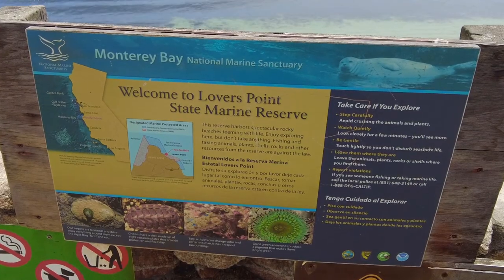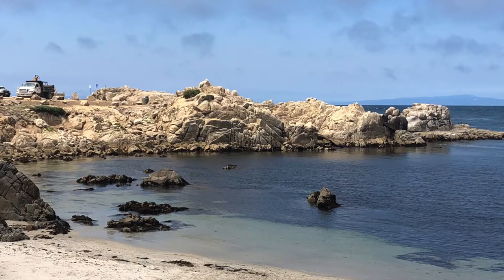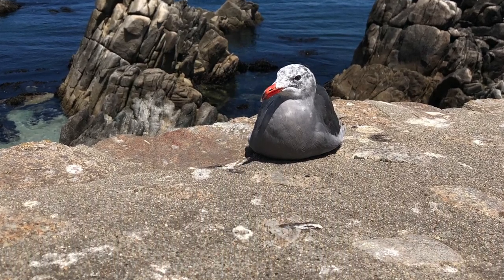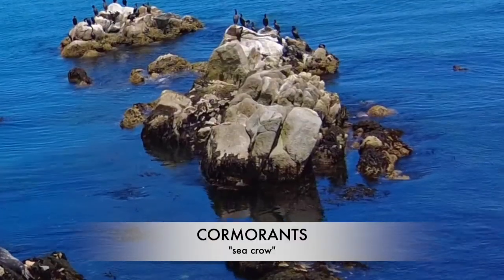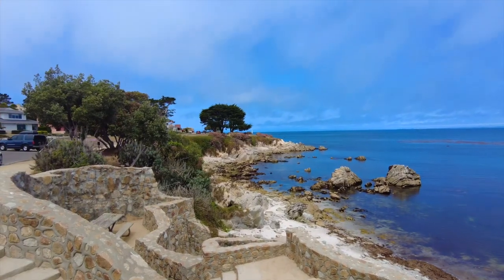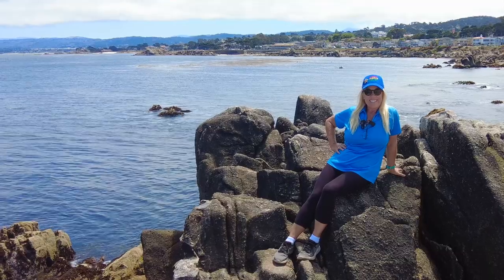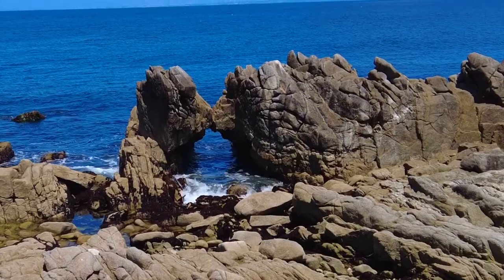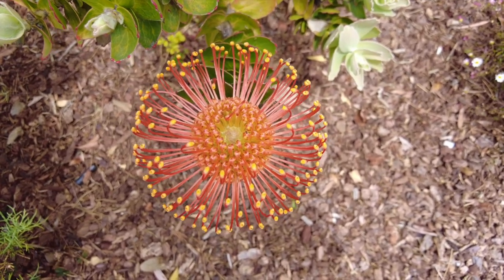Monterey Peninsula Trail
Joining good friends for a few days on the CentralCoast of California, we decided to walk the MontereyPeninsulaTrail. An easy 4 mile loop trail led us past rocks, seagulls, crashing waves, otters, pelicans, cormorants, multi-million dollar houses, peaceful bays, a lighthouse, and beautiful flowers. Join us!